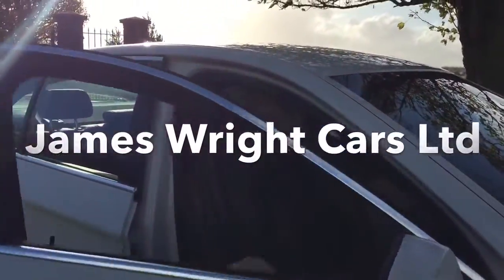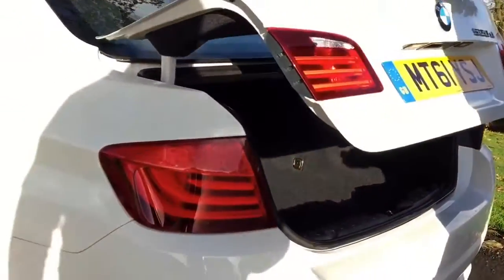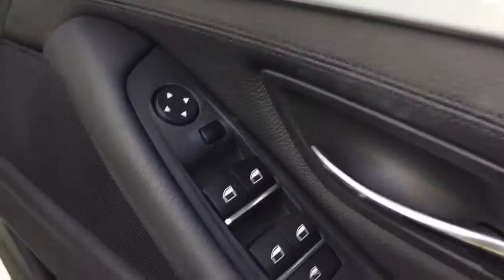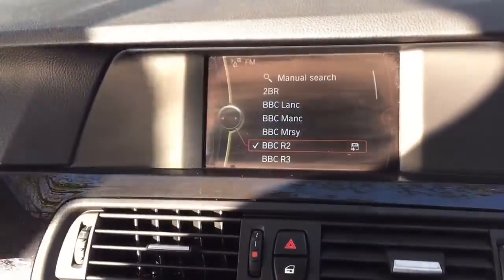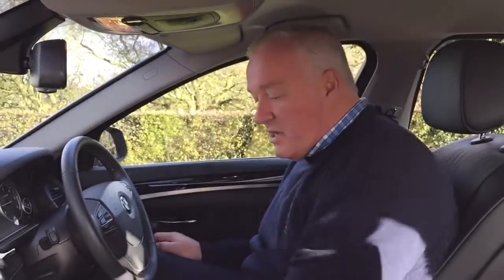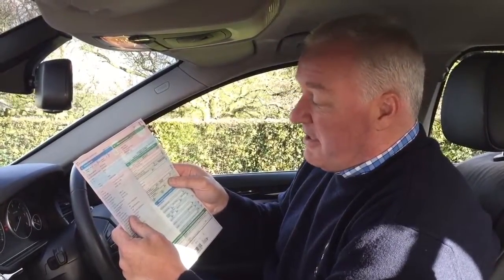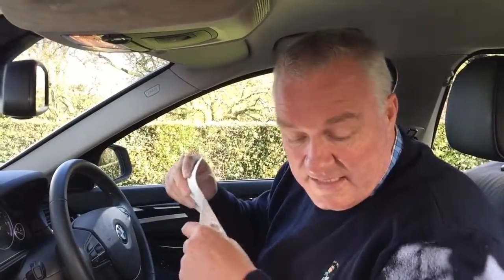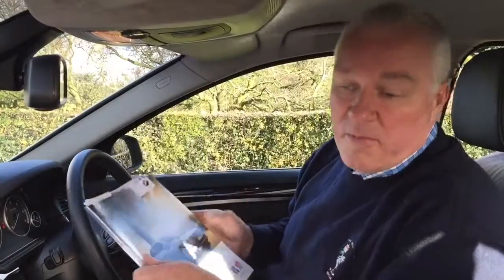James Wright Cars BMW 520d Efficientdynamics